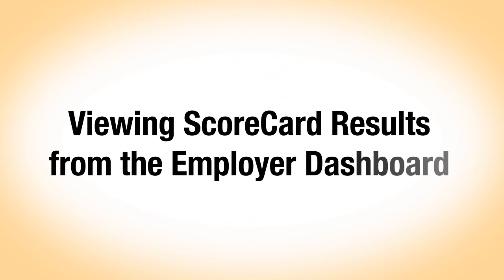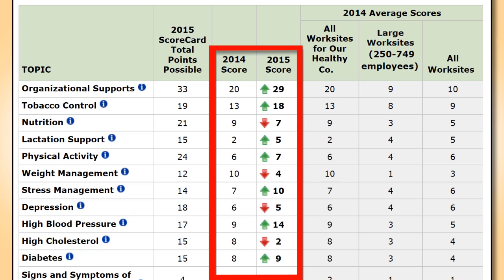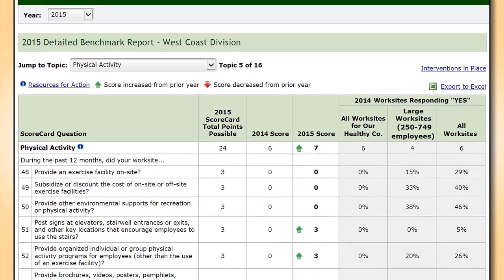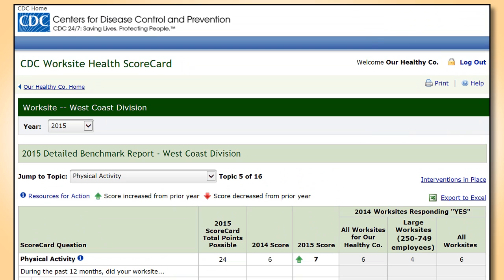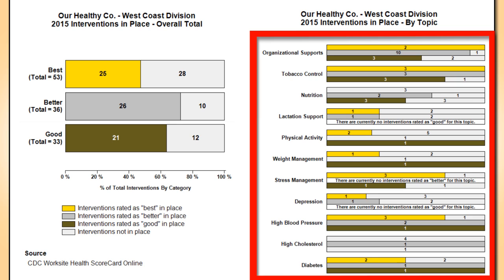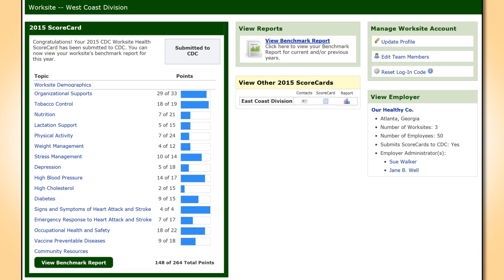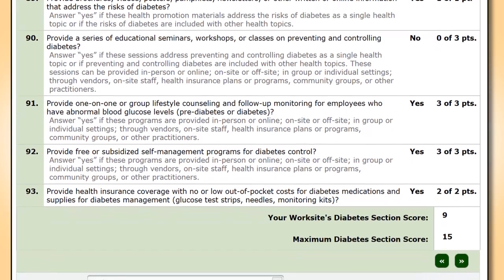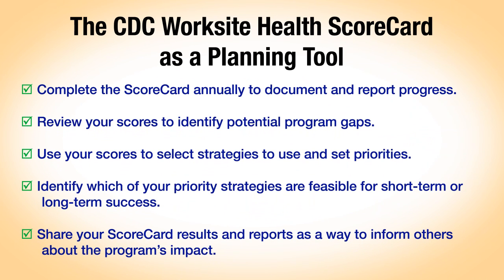Understanding and Using Your CDC Worksite Health ScoreCard Results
This tutorial will provide information on understanding and using your CDC Worksite Health ScoreCard results.